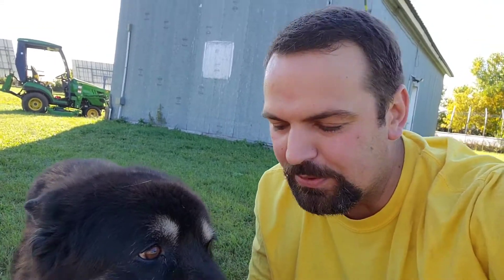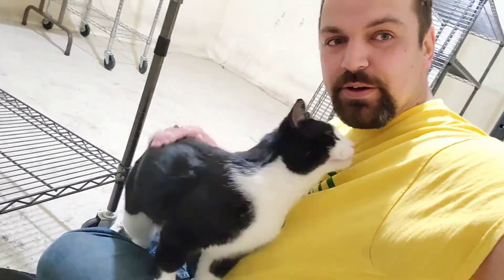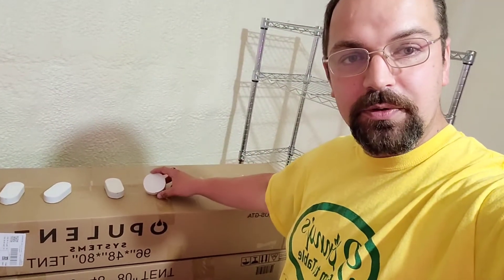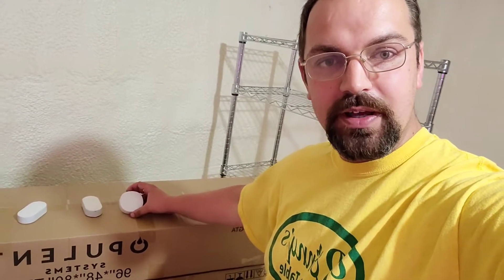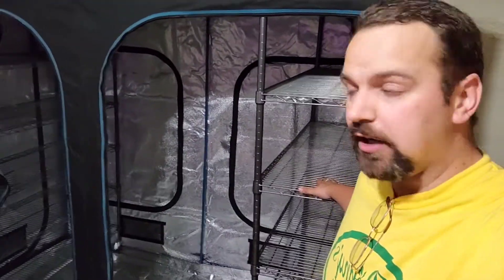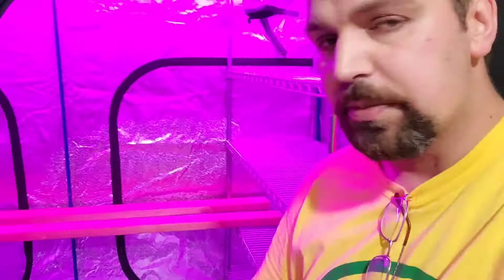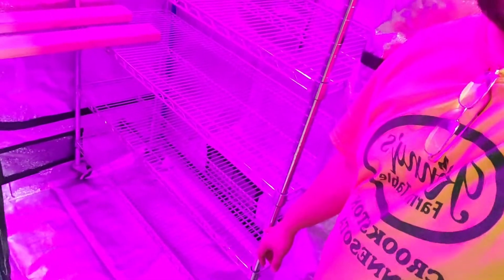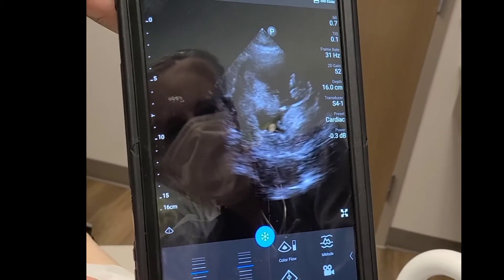Ronny's Farm to Table - Mushroom Martha Tents Setup - Day #3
Day #3 progress with Kaiser and Ace visiting plus special guest apperance of Baby Reitmeier jumping during an ultrasound at the end of the video.